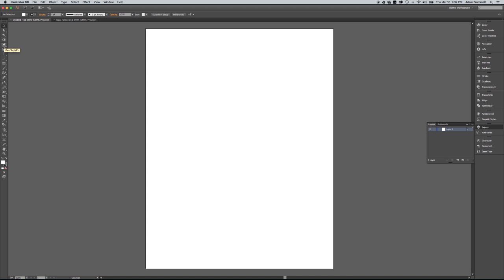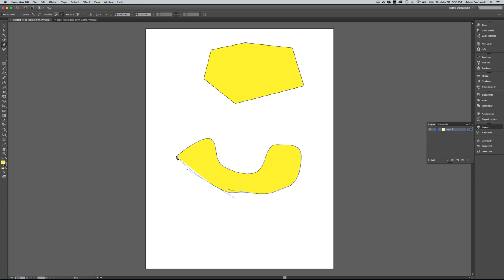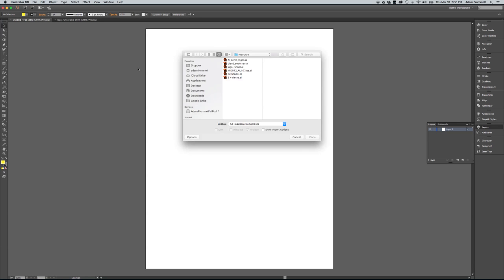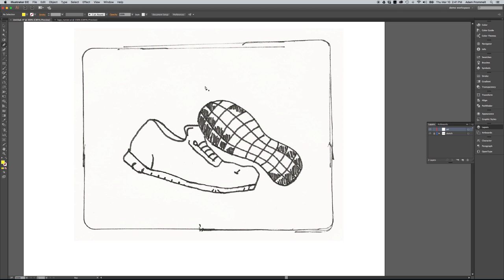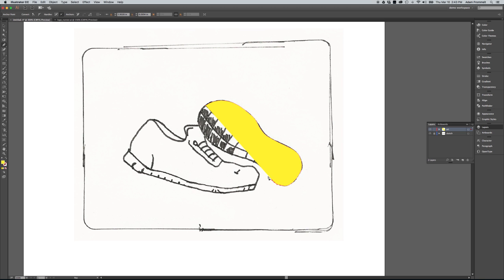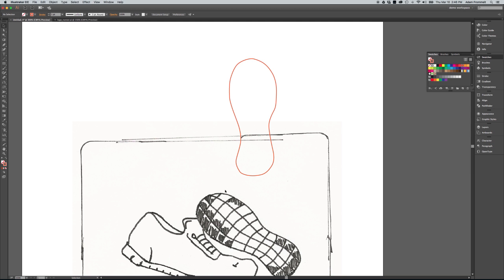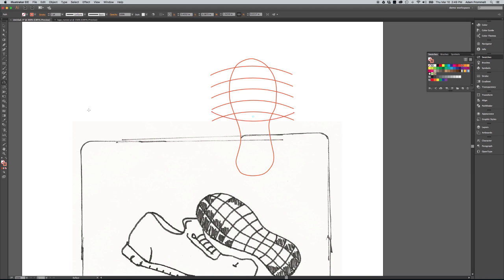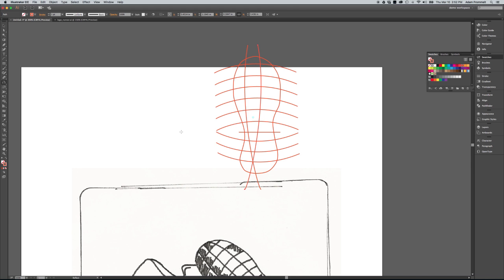Ai_pen tool & application icon 001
adobe Illustrator_introduction and drawing with the pen tool_workflow from sketch to icon, symbol, or logo; gradients & drop shadows